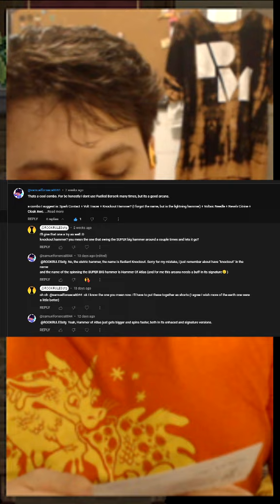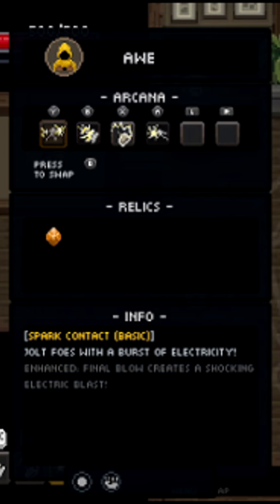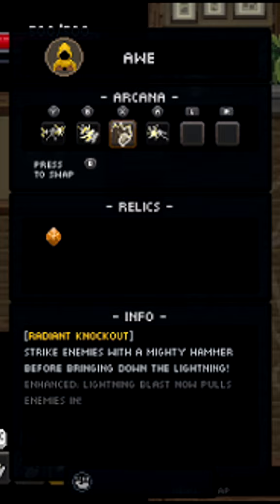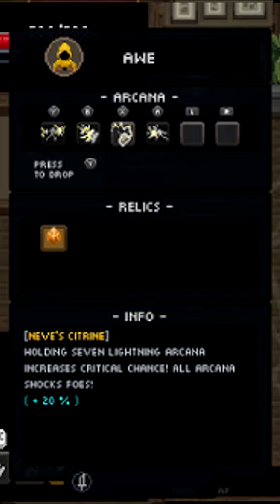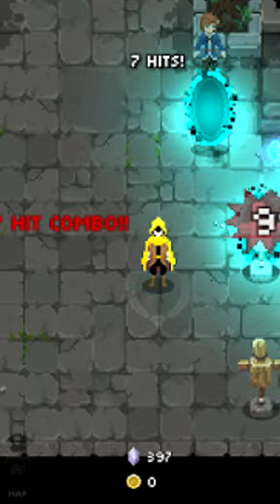its ELECTRIC! max RANGE | SAMUEL BUILD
user  @samuelfonseca8044 commented a build I thought I should try
basic: Spark Contact
dash: Volt Tracer
standard: Radiant Knockout
signature: Voltaic Needle
Cloak: Awe
Relic: Neve's Citrine